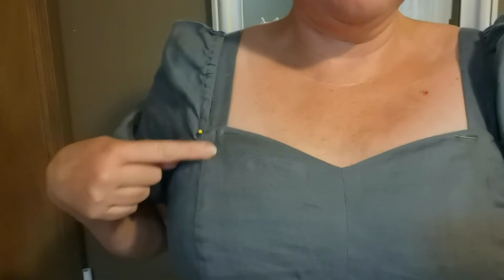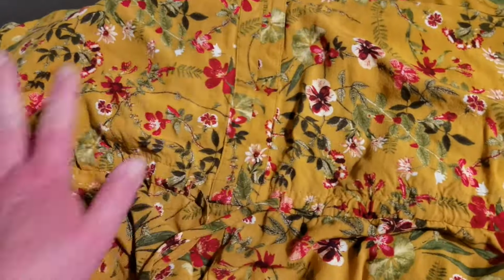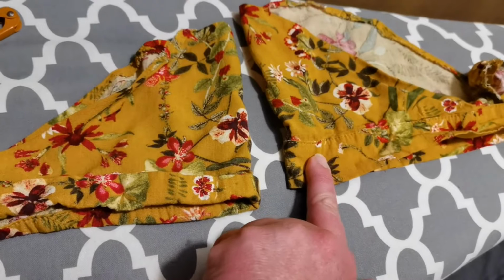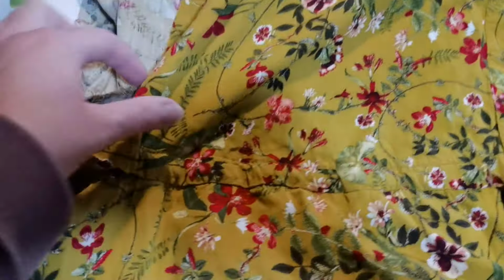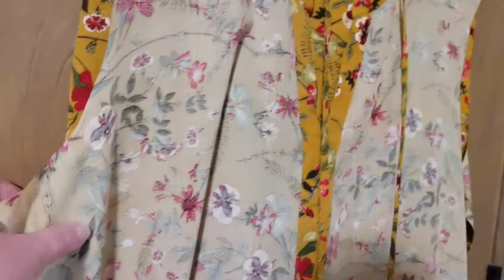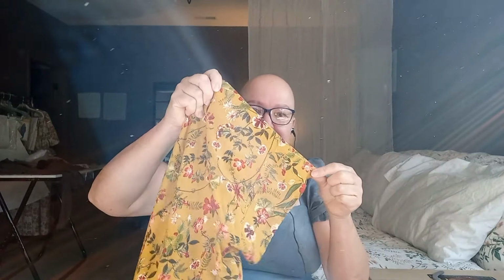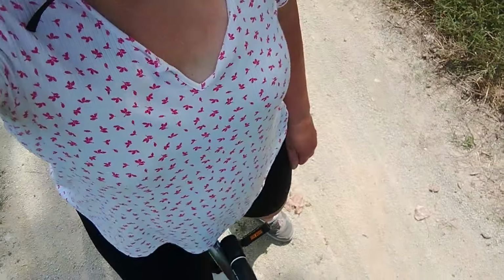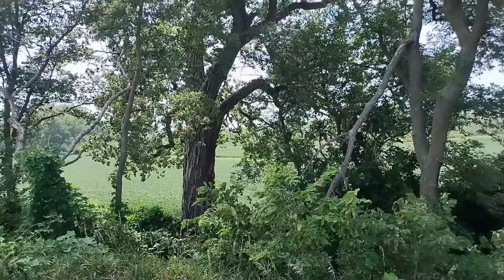Sunday Round-Up, Alterations and Other Adventures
I added 2 more thrifted dresses to my wardrobe by altering them. Also did some exploring and had adventures

All support will be put back into the channel.